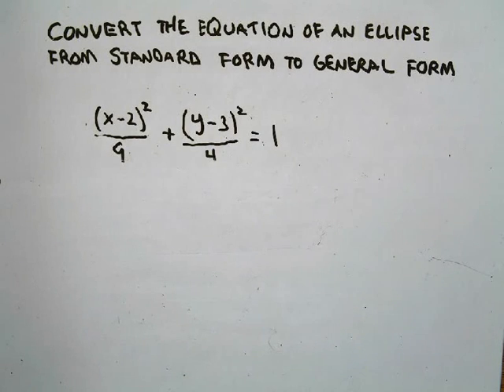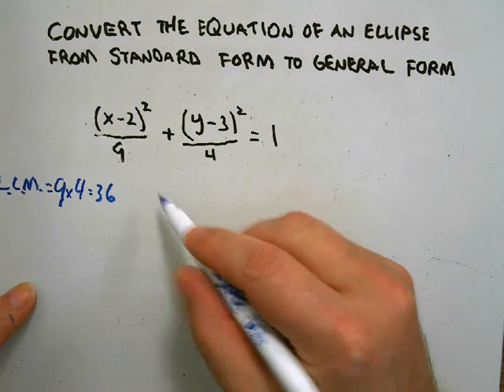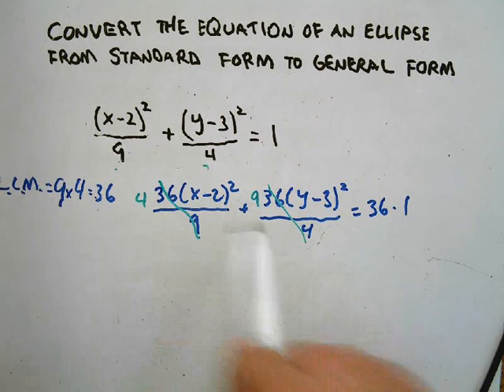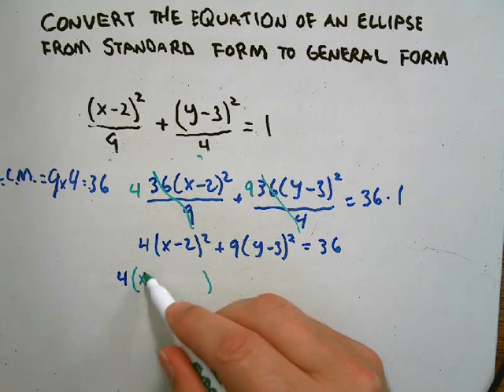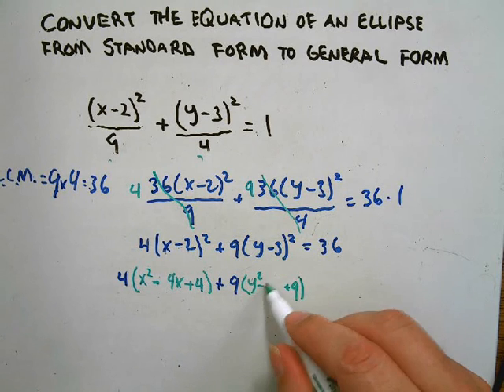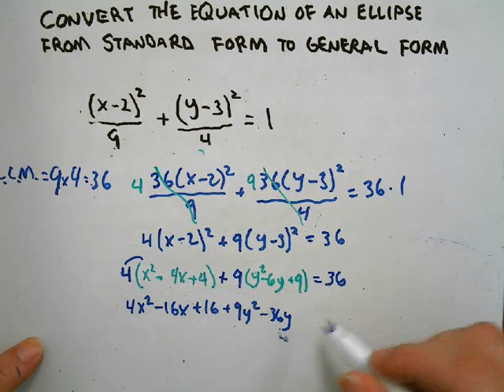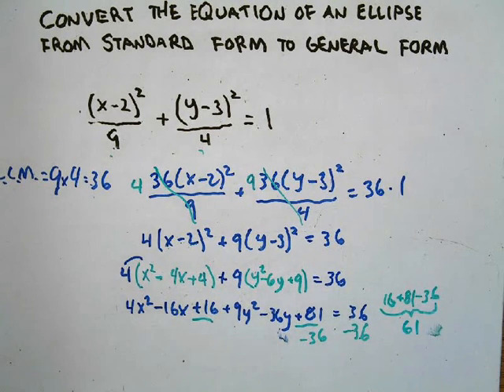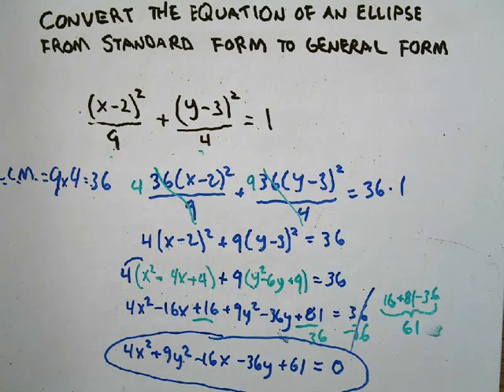Converting Ellipse Equations from Standard to General Form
Convert equations from standard  form to general form.